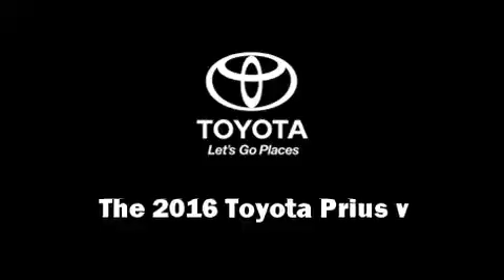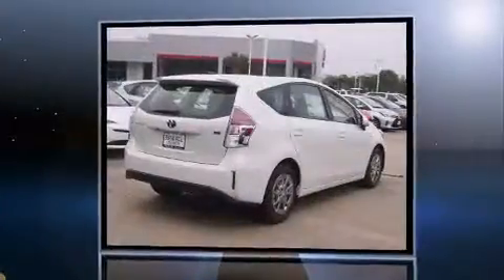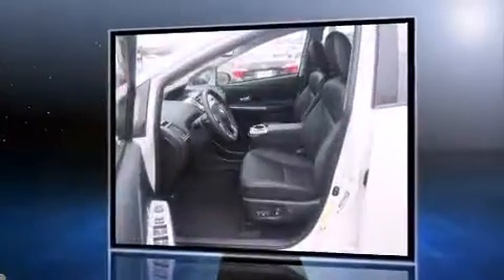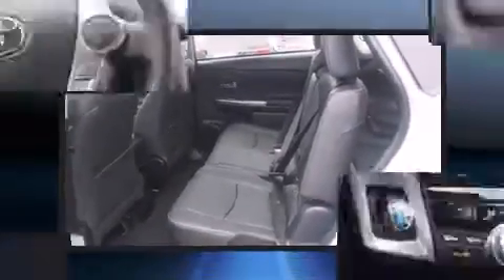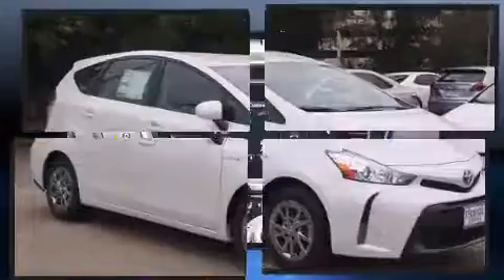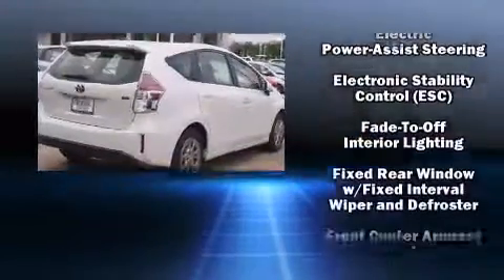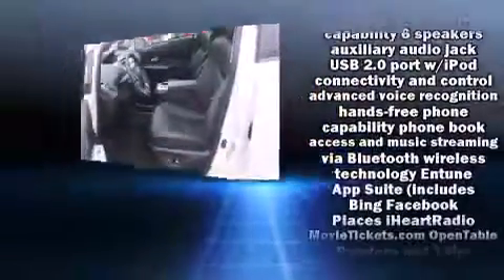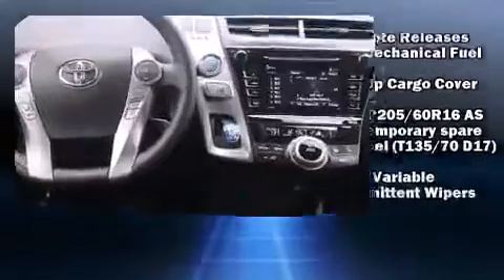2016 Toyota Prius v Four in Houston, TX 77074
The 2016 Toyota Prius V. Smooth gearshifts are achieved thanks to the efficient 4 cylinder engine, and for added security, dynamic Stability Control supplements the drivetrain. Toyota infused the interior with top shelf amenities, such as: a built-in garage door transmitter, a trip computer, air conditioning, tilt steering wheel, power door mirrors, remote keyless entry, and power windows. Storage solutions are integrated throughout the interior, demonstrating thoughtful attention to detail. Premium sound drives 6 speakers, providing you and your passengers a sensational audio experience. Toyota ensures the safety and security of its passengers with equipment such as: dual front impact airbags, front SIDE impact airbags, traction control, brake assist, anti-whiplash front head restraints, ignition disabling, and 4 wheel disc brakes with ABS. Our knowledgeable sales staff is available to answer any questions that you might have. They'll work with you to find the right vehicle at a price you can afford. Stop in and take a test drive!